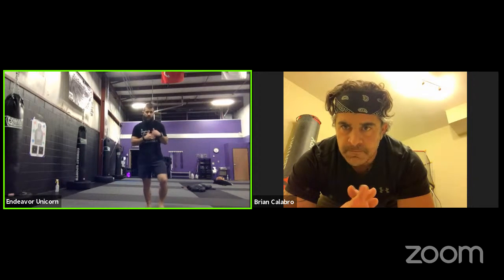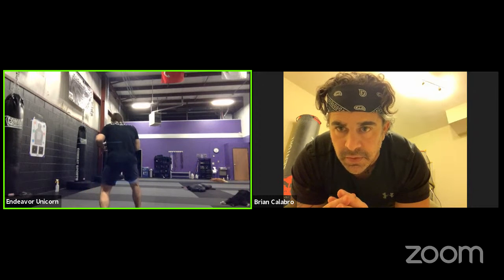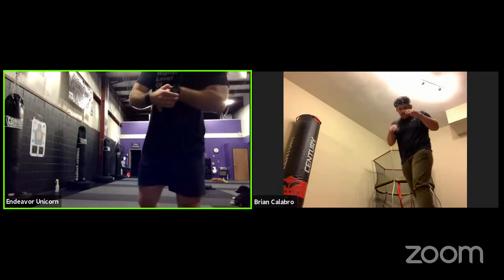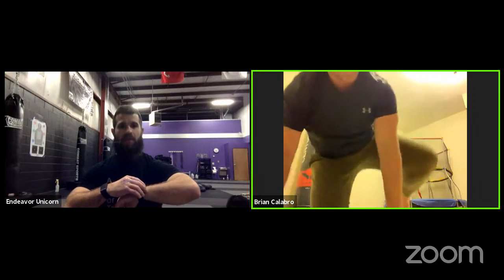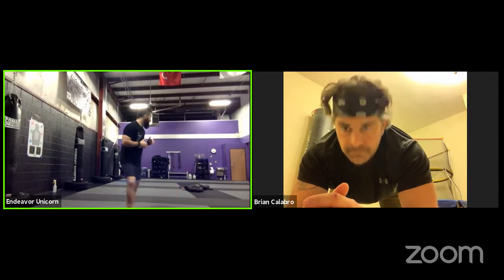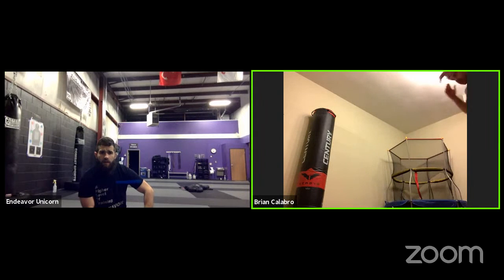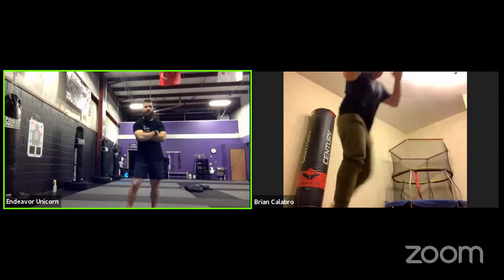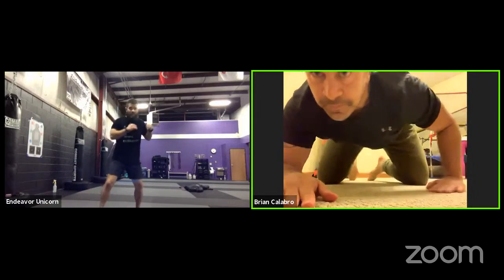Hybrid Defense 11/25